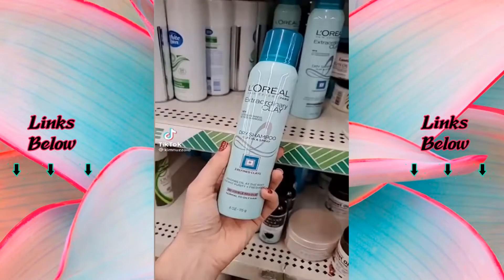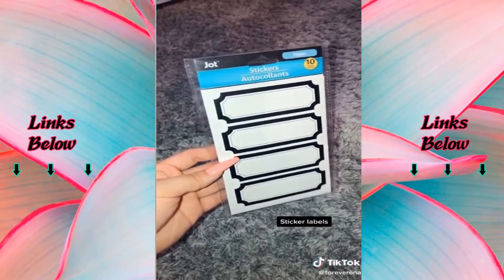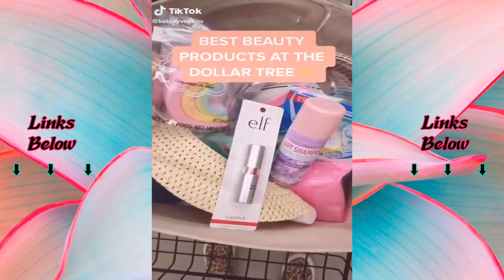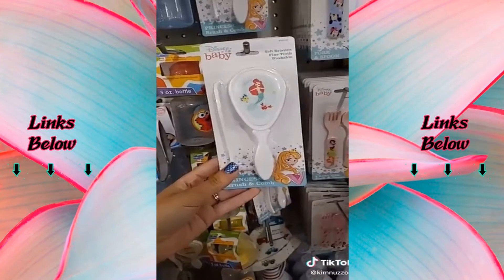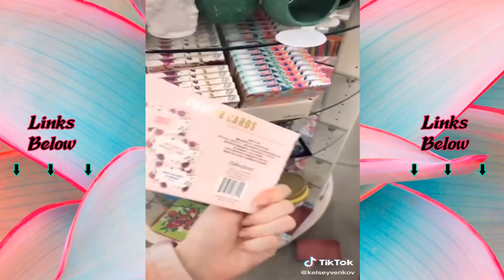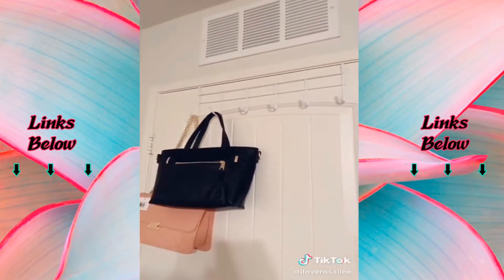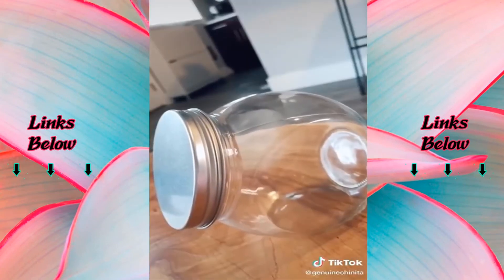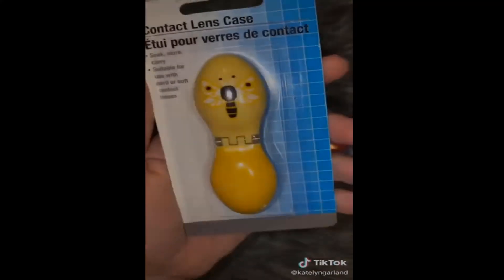Dollar Tree must haves and finds TikTok compilations